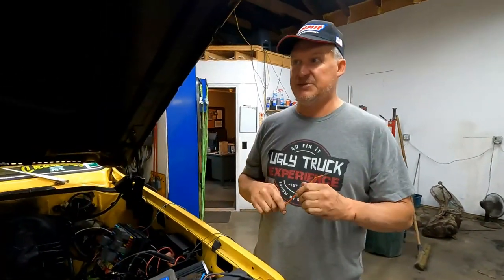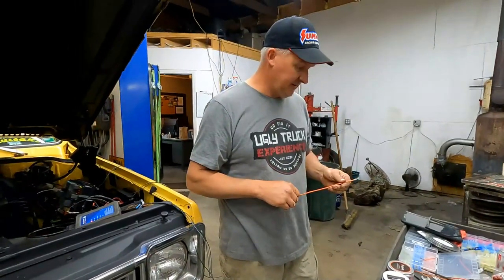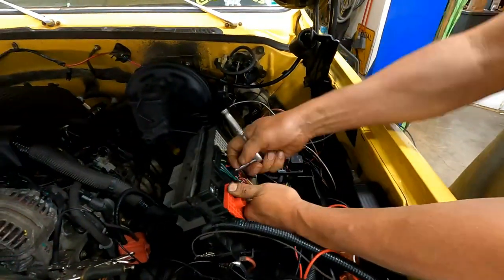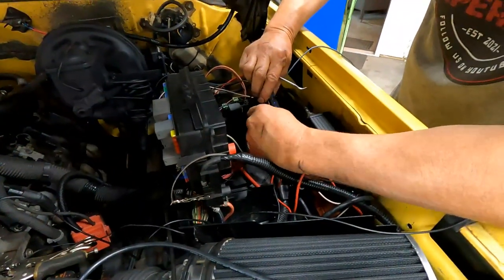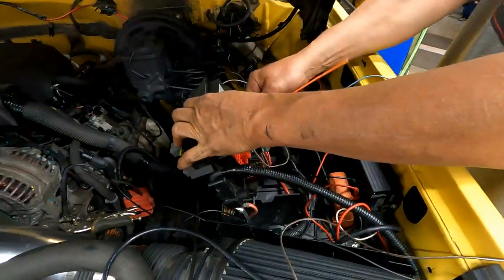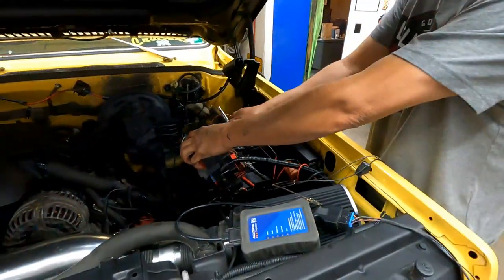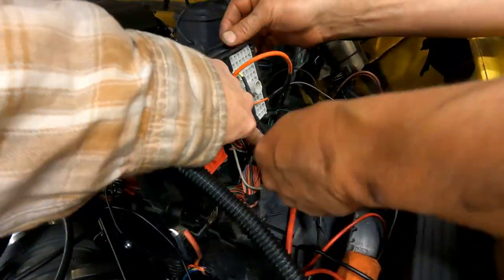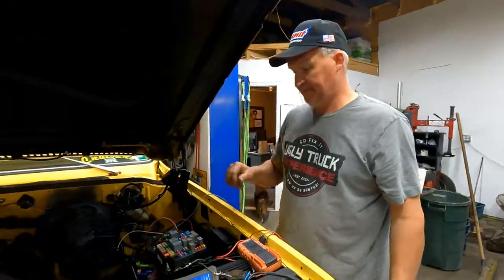MAKE SHIFT HAPPEN - Supplying Power to 4L60E Transmission - Square Body C10 5.3 LS Swap - UTX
Is your 4L60E feeling STUCK in third?  Can't make the SHIFT?  Jokes aside, the 4L60E transmission circuit on these LS swaps is a little more complicated than the engine control wiring.  It's actually tied into the IP fuse box, which we aren't using for the swap.  Luckily, it's just one wire that needs 12 volts, and we're able to steal it from the rear O2 sensor circuit, since this C10 doesn't have rear O2 sensors.  One connection soldered, and this square body is ready to roll!

Click here for more info on the C10 Cruise N' Show Presented by MO C10 Addiction!

Check us out on Instagram!  @uglytruckexperience

Want to send us something?  (NEW address!)
7915 E. Division St.
Strafford, MO 65757

MI2A2G7HQFNIHSTW